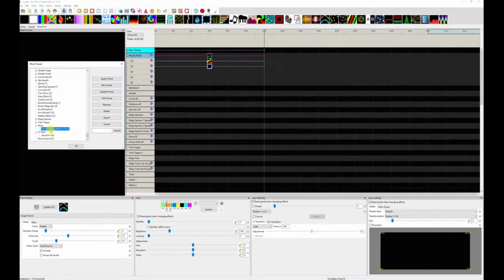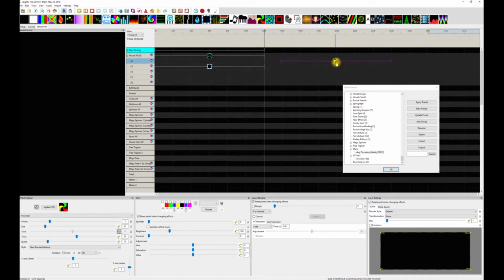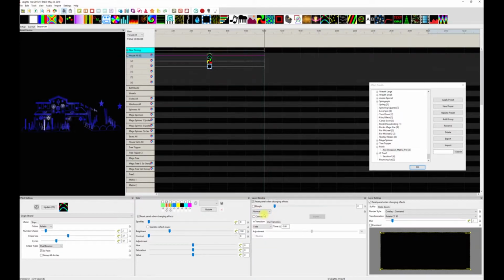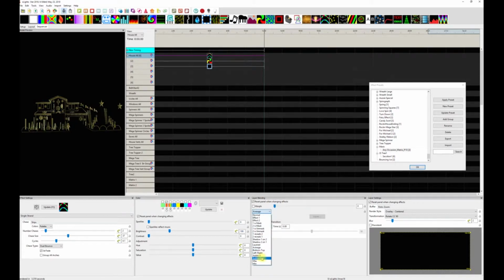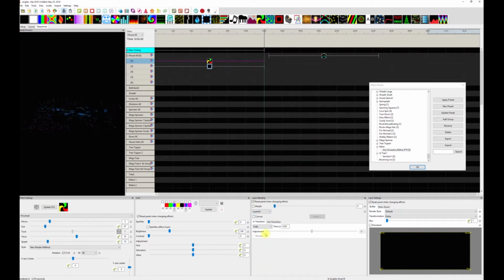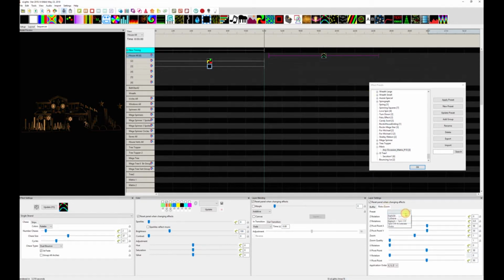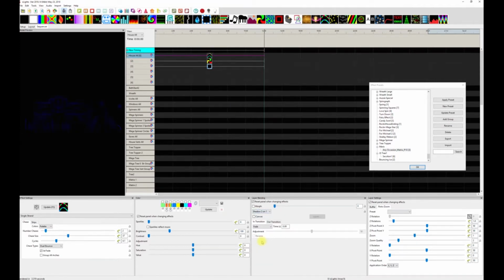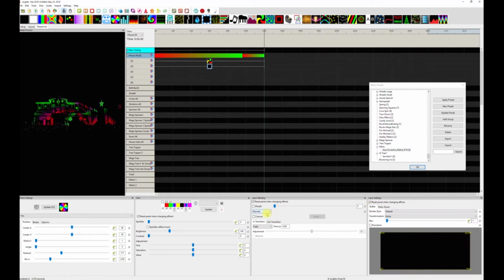Creating Krull Preset Effect May 2018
Tutorial on creating an effect I named Krull.